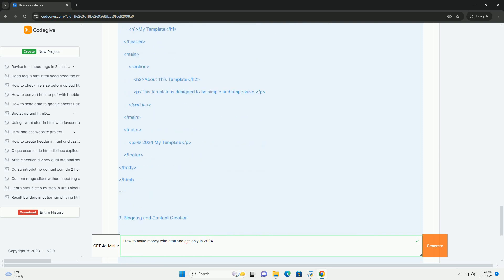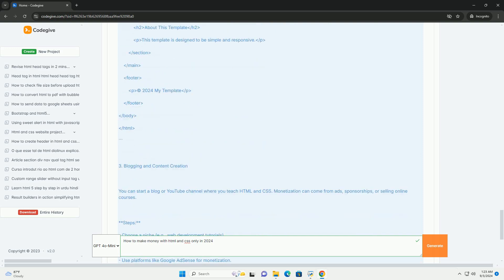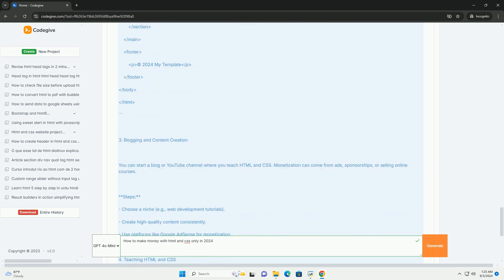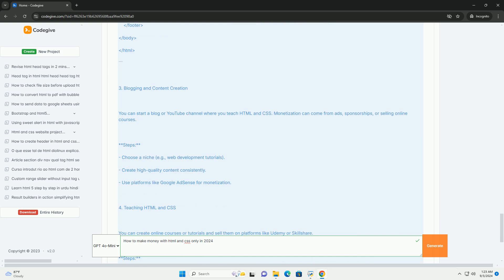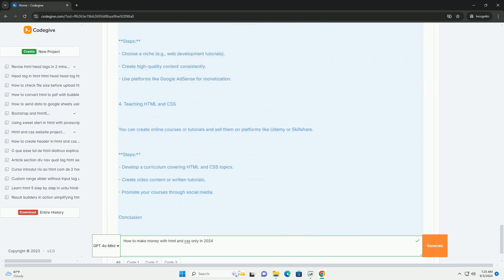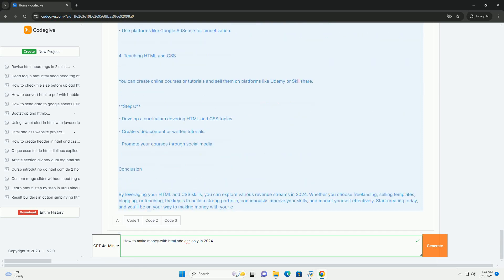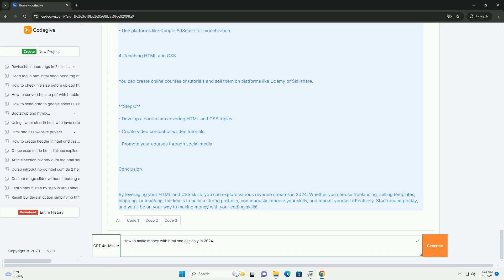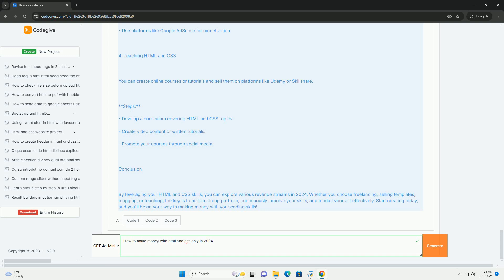How to make money with html and css only in 2024